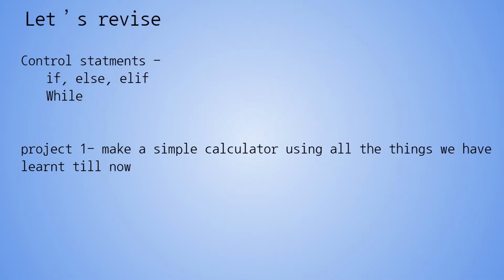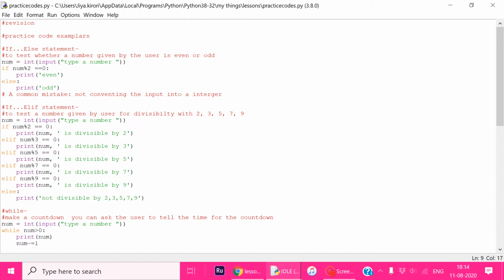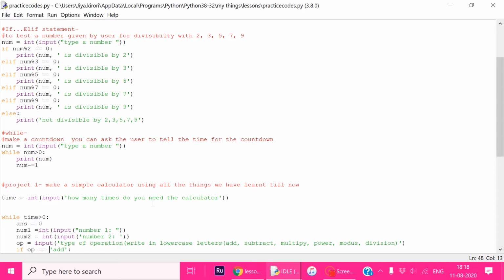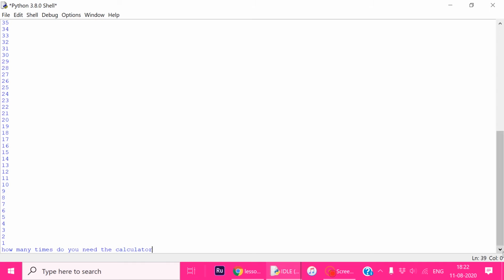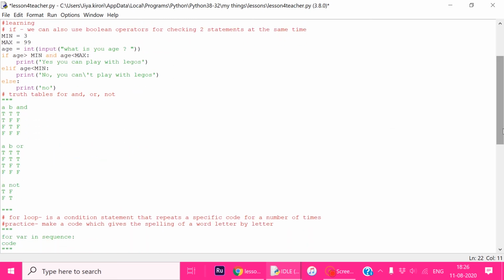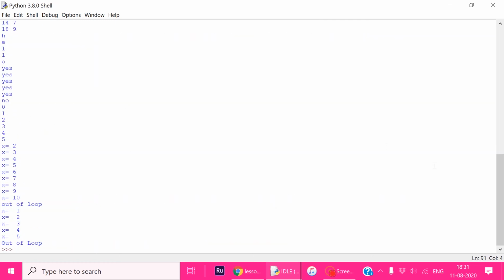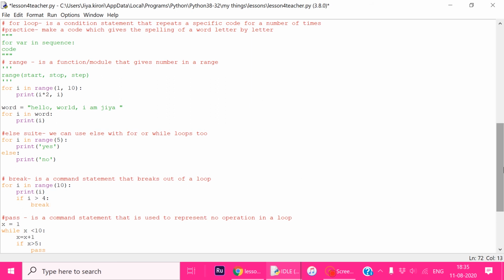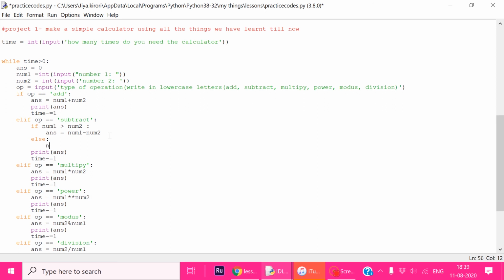Python Lesson-4 Conditional Statements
Hi, I am Jiya, and my aim is to teach people about Programming as it is going to become the most required skill as the century progresses.

In this video, i have taught condition statements .Python is a object-oriented programming language used in programming various devices like AI(artificial Intelligence) robots etc. I have talked about for loop and  different modules . You will find it very infomative and easy to understand.